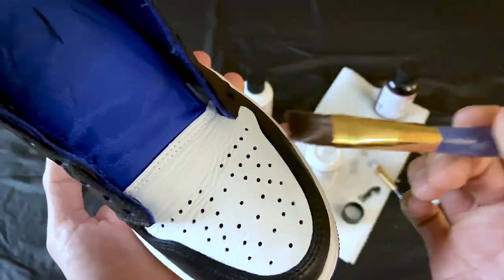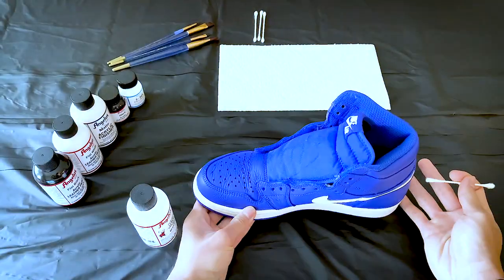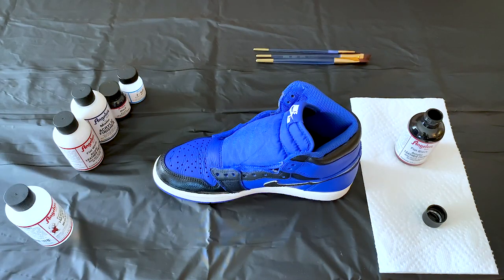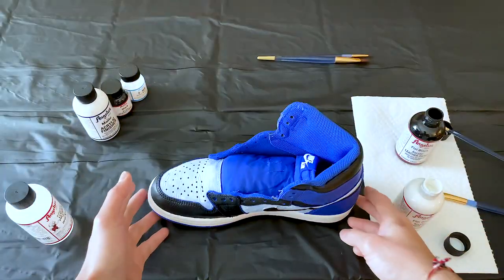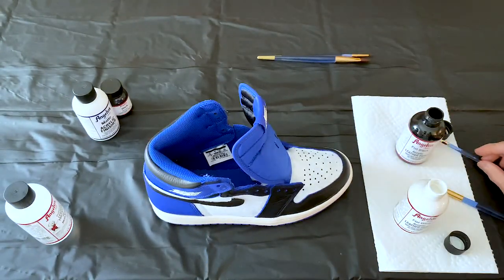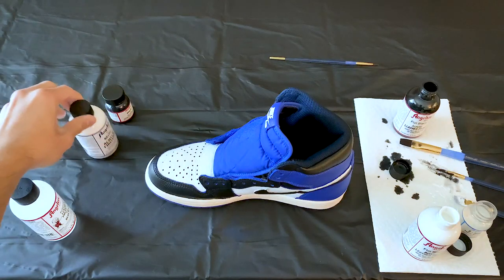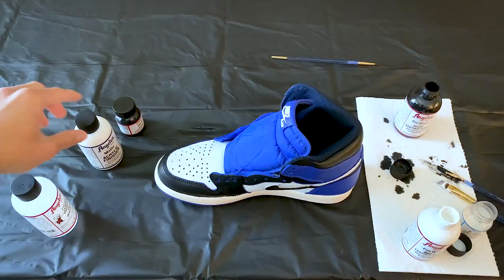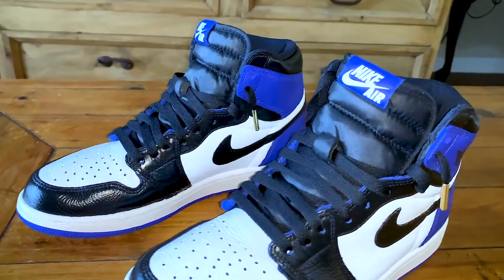"LIT" CUSTOM Jordan 1 Fragment/Royal Black Toe (SATISFYING)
Custom shoes is not a rare thing anymore these days, a lot of people do it for personal use or resell. In this video you'll find how to custom your own shoes, especially the model that you like but not the color. I hope you enjoy this video. Thanks for stopping by.